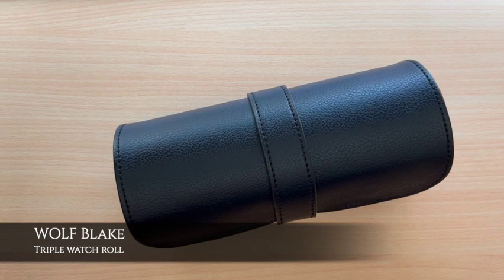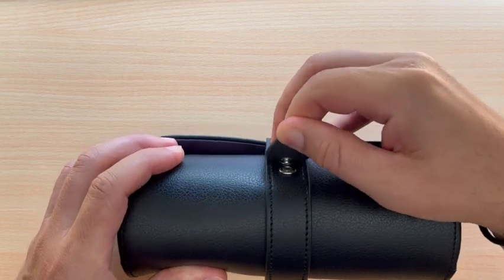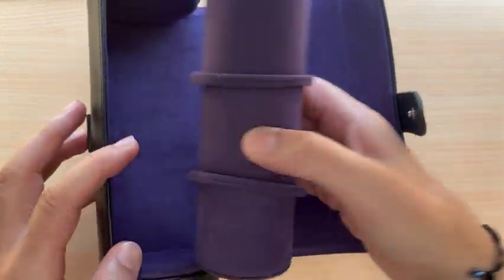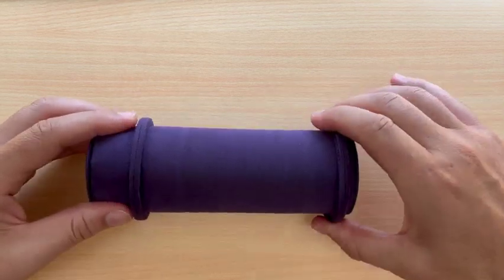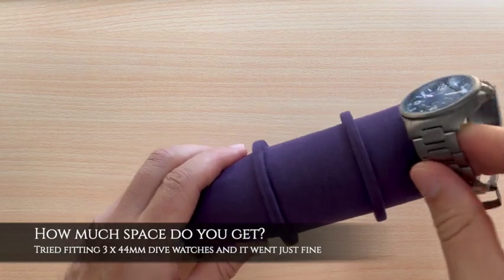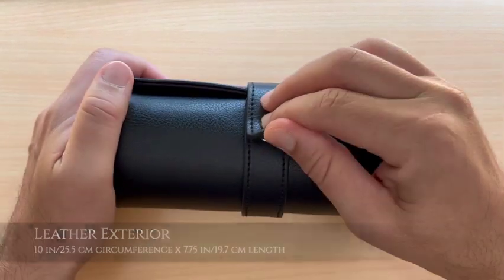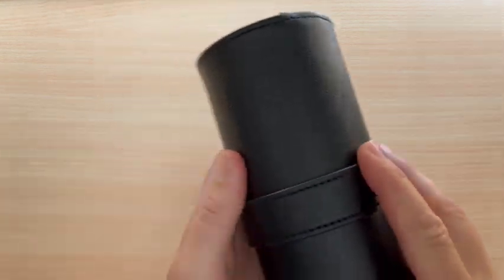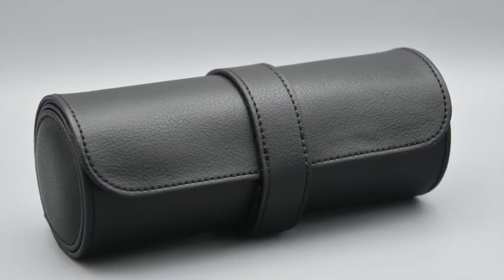WOLF Blake Watch Roll - Review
Wolf Blake triple watch roll. Hand crafted leather roll to store watches or take ontheroad with you.

If you buy elsewhere, make sure you are not getting the older version without the watch guards!